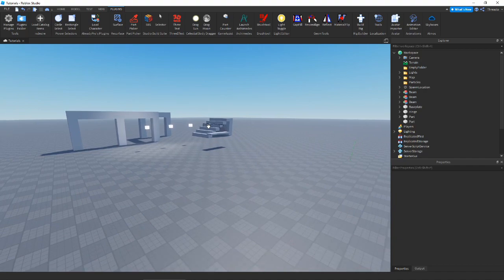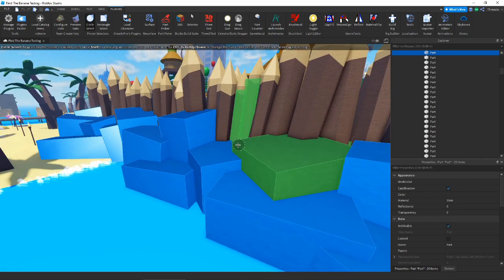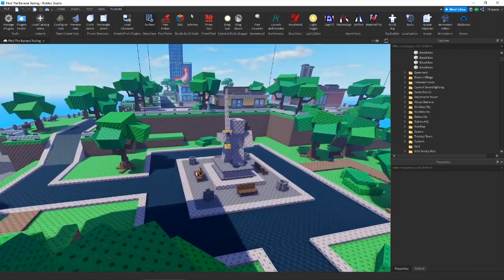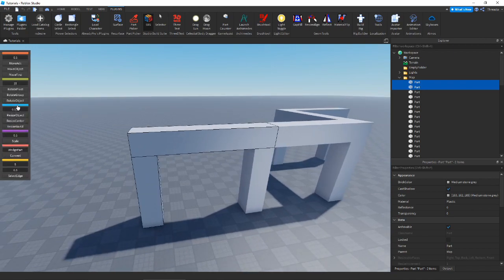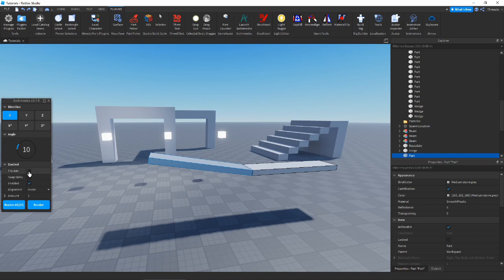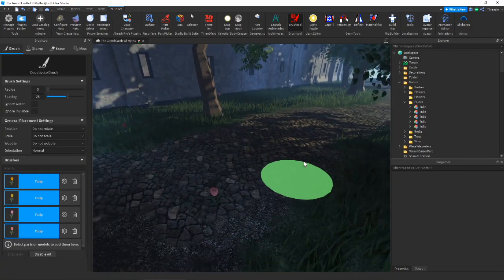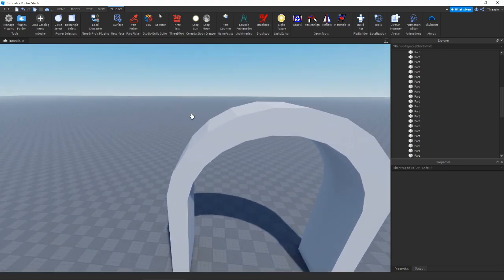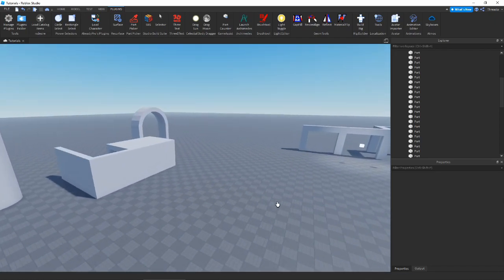(2023) TOP 5 Plugins to Build Efficiently! | Roblox Studio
In this video, we take a look at my TOP 5 most used building plugins for Roblox Studio! These plugins can help to optimize your building workflow and make you much more efficient.